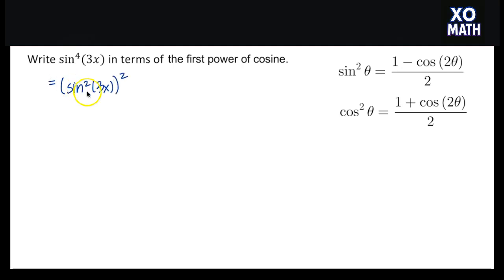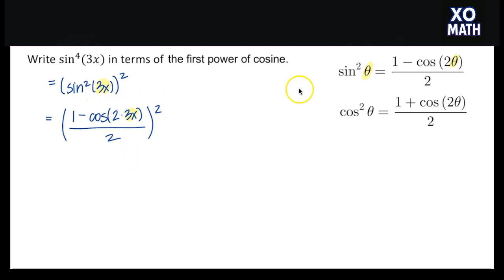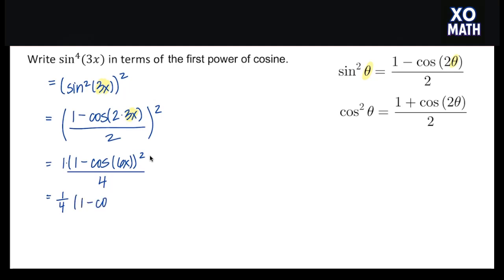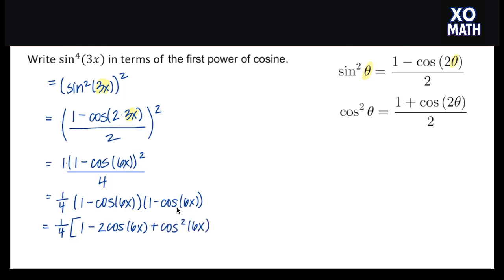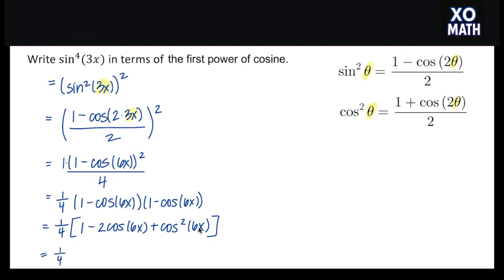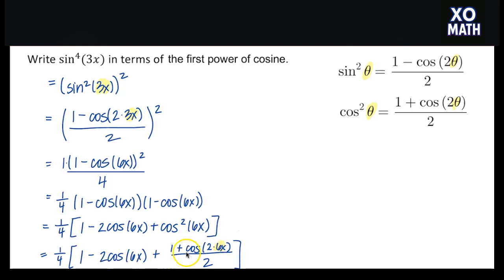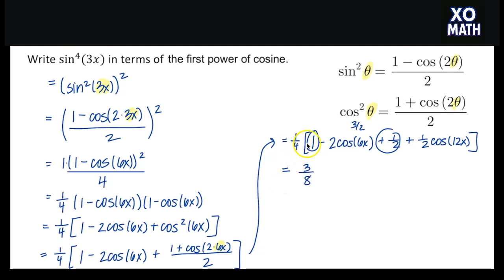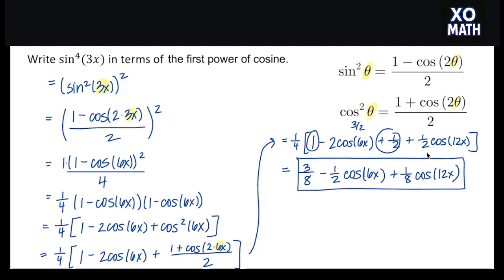Power Reducing Formula: Convert sin⁴(3x) to Cosine for Easier Integration | Step by Step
In this brief video, we walk through how to apply the power reducing identity to rewrite sin to the fourth of 3x entirely in terms of cosine. This transformation is especially useful for simplifying complex integrals in calculus. We cover each algebraic step clearly and explain why breaking down the expression leads to easier integration.

Perfect for students preparing for Calculus 2 or brushing up on trigonometric identities!